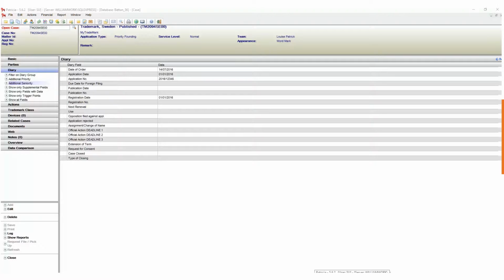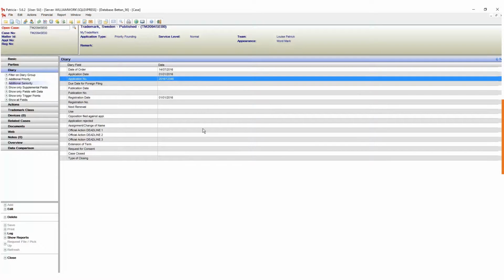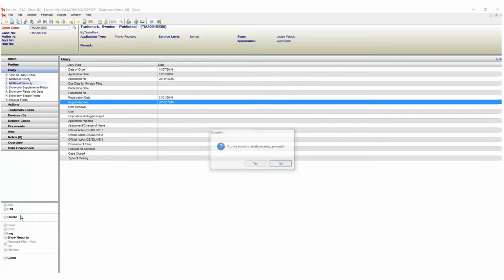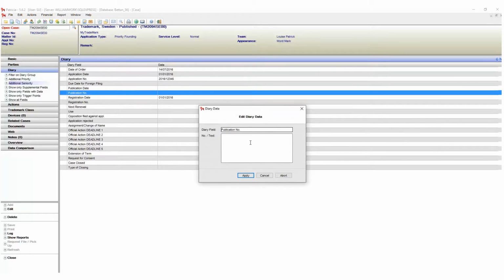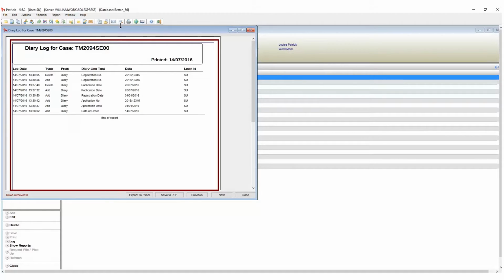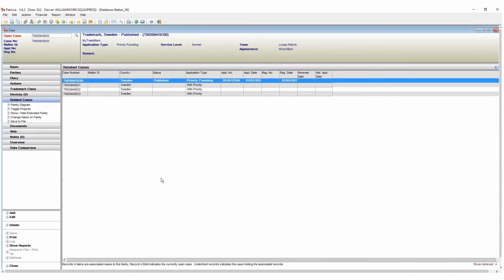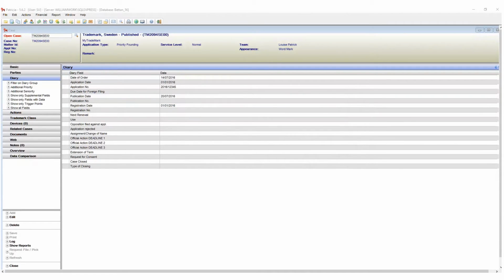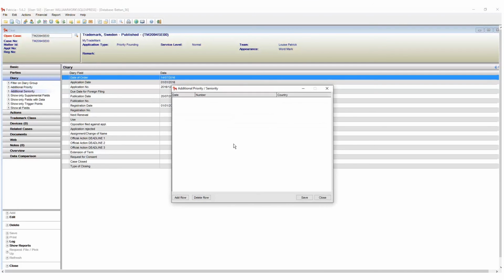2-7 Diary Page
In this video we will be taking a closer look at the Diary Page.

• What are Diary entries?
• Where can this be found?
• Diary Page overview
• Diary customization
• Edit a Diary entry
• Deleting a Diary entry
• Diary validation
• Diary Log
• Deadline calculations
• Update Family diary entries
• Filter Diary entries
• Additional Priority / Seniority